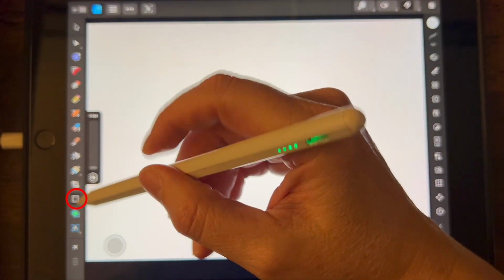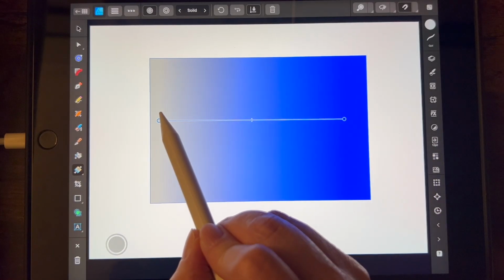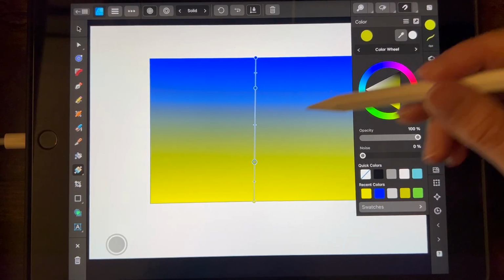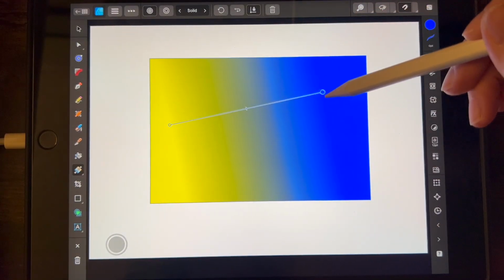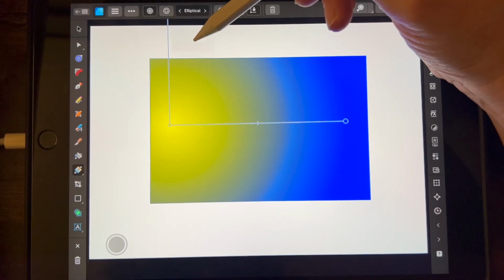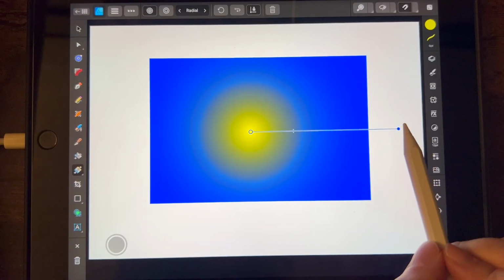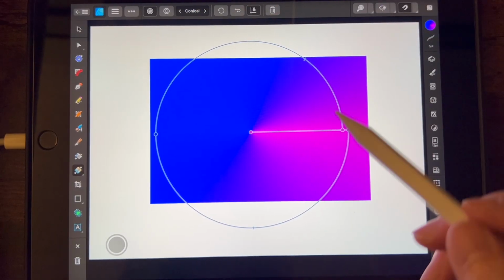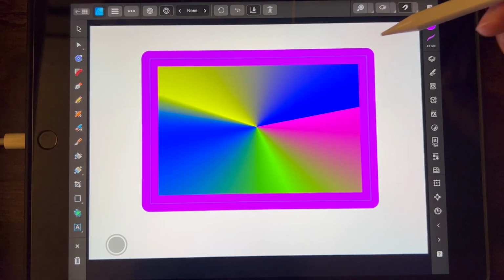Gradient Tool - Affinity Designer V2 for the iPad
This video goes over the Gradient tool on Affinity Designer V2 for the iPad.